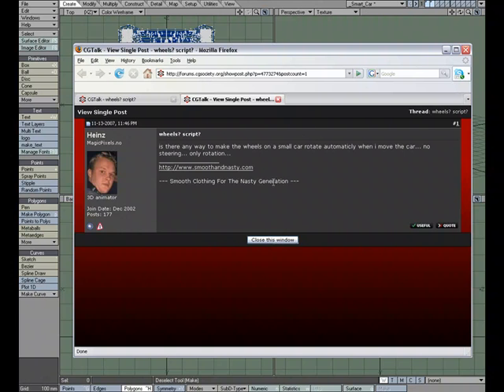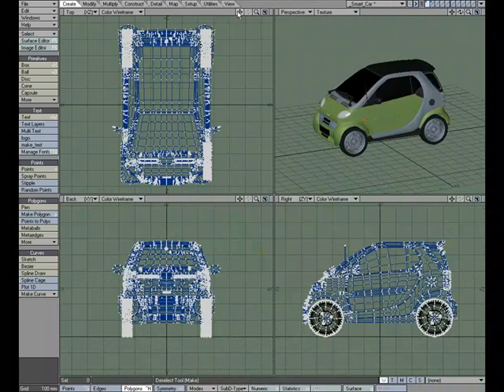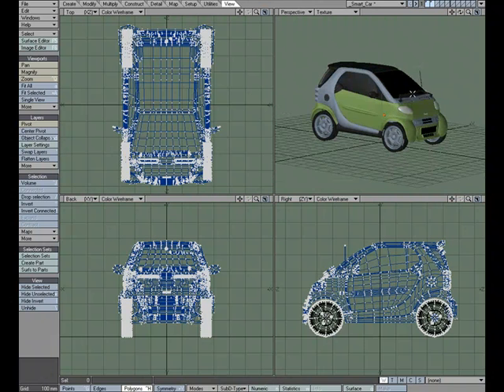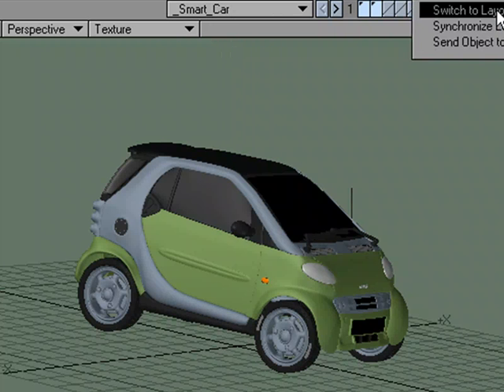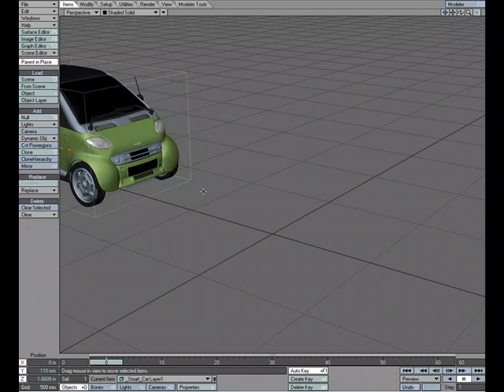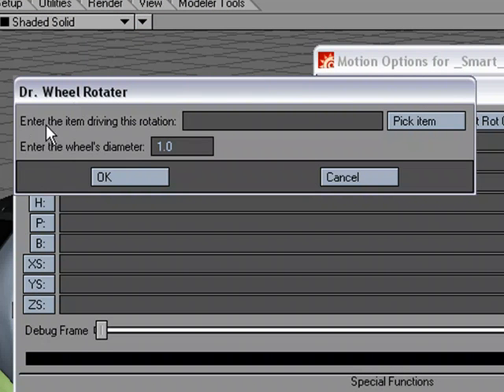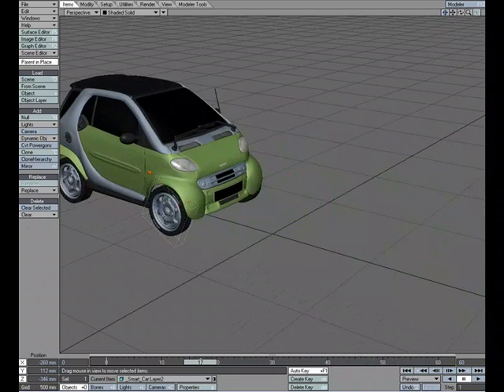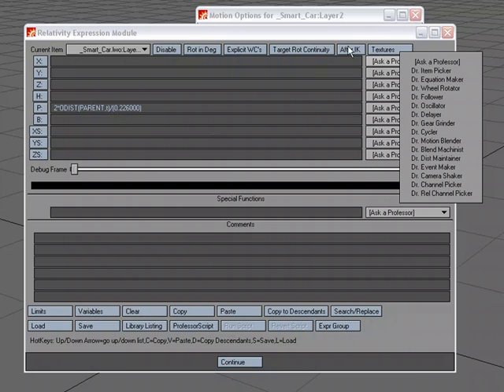Dr. Wheel Tutorial In NewTek's LightWave 3D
William Vaughan shows us how to:

use Relativity to automate wheel rotation.